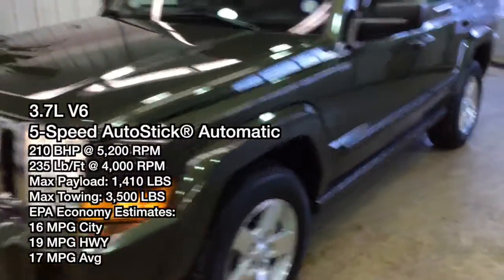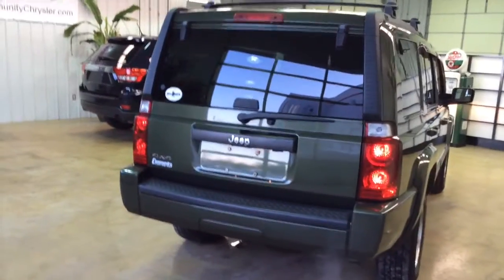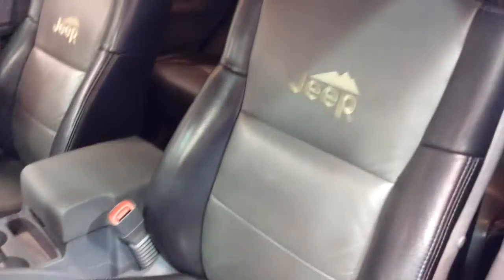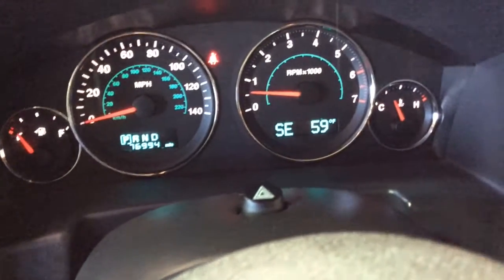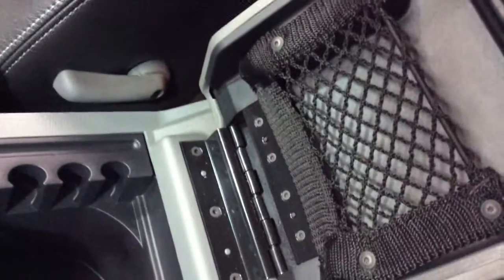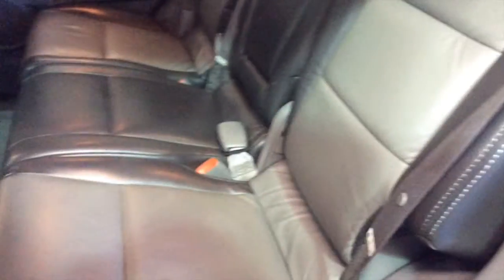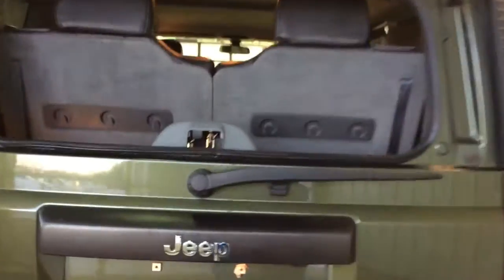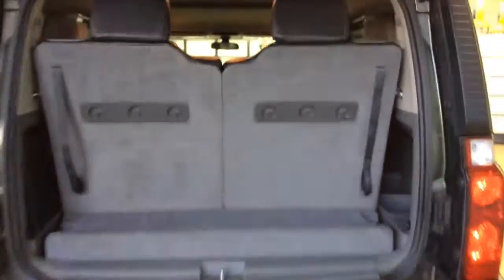2007 Jeep Commander Sport - Community Chrysler Dodge - Bloomington, IN area - Serving Martinsville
This 4x4 SUV is a great family mover with a 3rd row seat and plenty of options.

Located at:
Community Chrysler
555 State Rd. 37 S.
Martinsville, IN